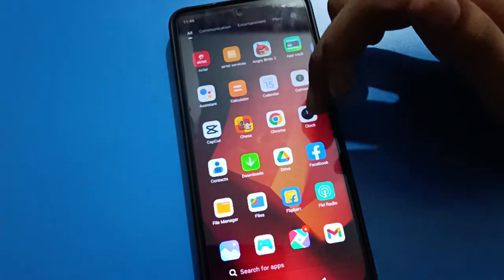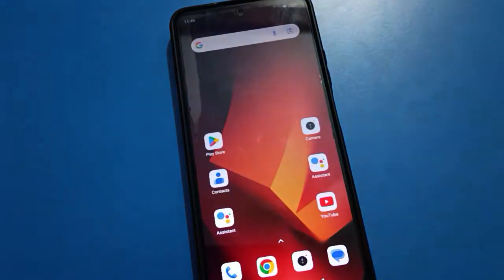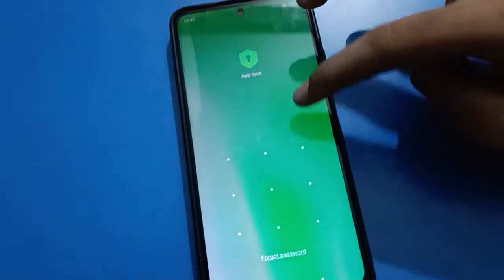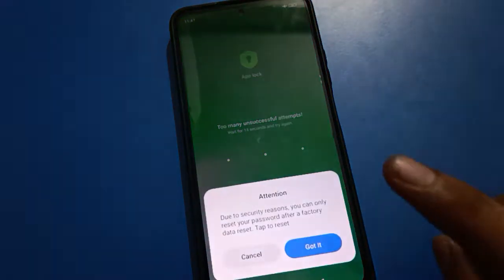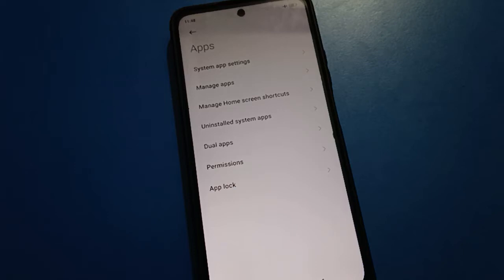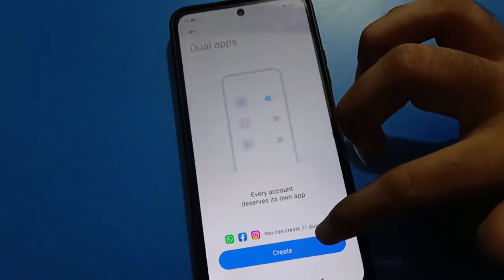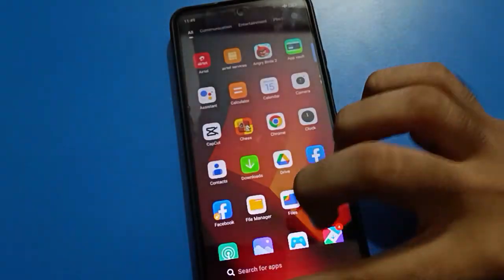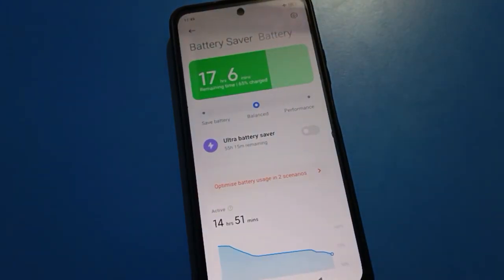Redmi note 12 5g applock setting use, how to forgot applock password redmi phone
how to use applock setting redmi phone | how to change applock password redmi phone |  how to set applock password redmi phone |  how to use applock setting redmi 9 prime phone